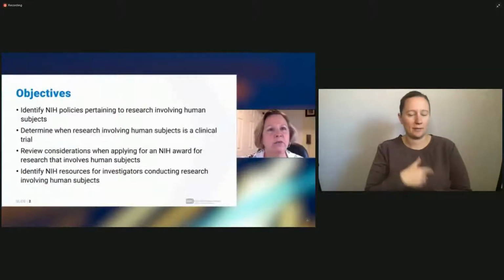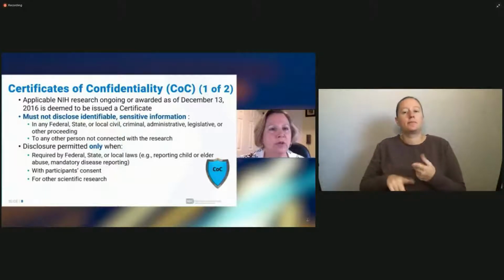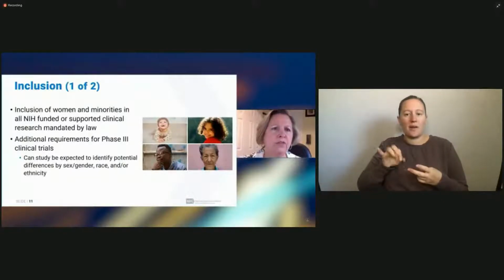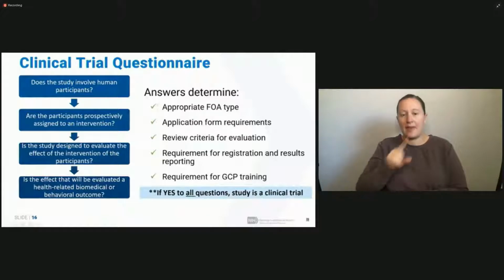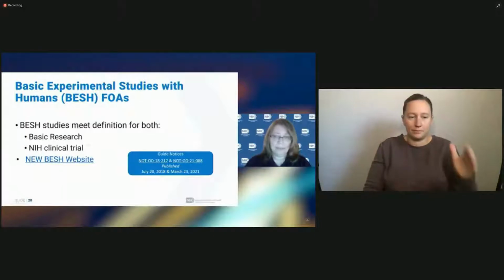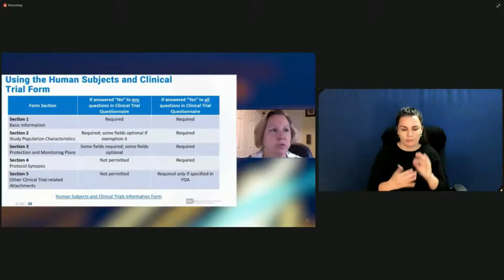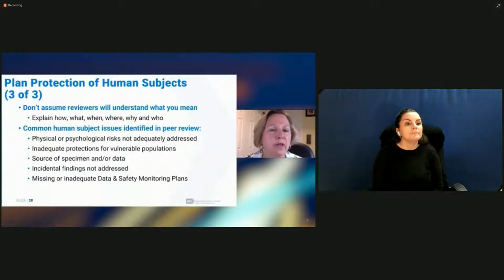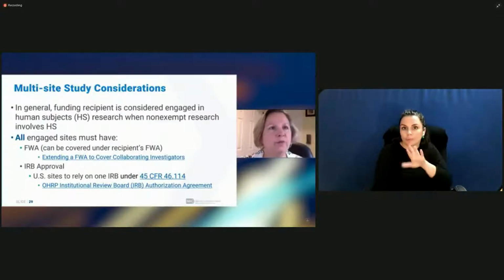An Overview of NIH Policies on Human Subjects Research